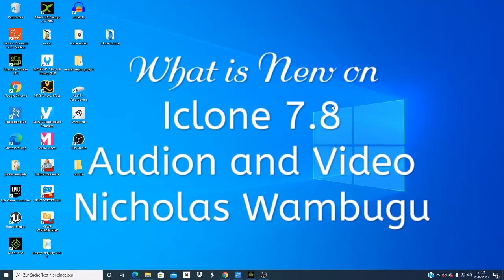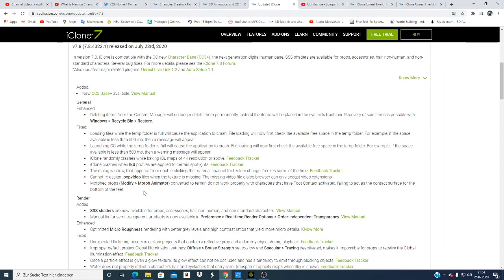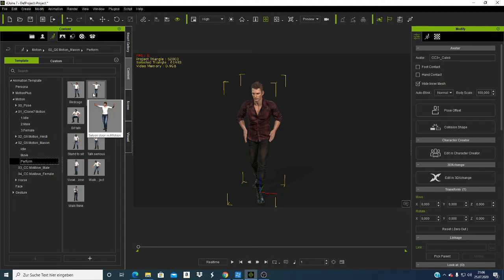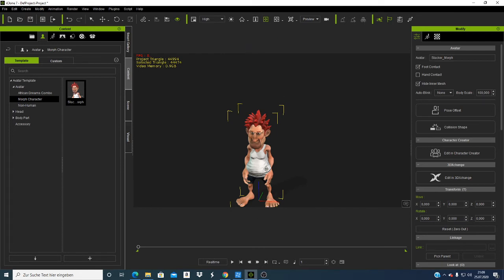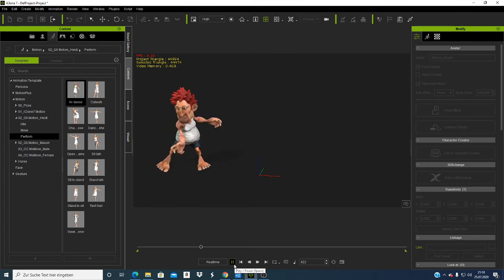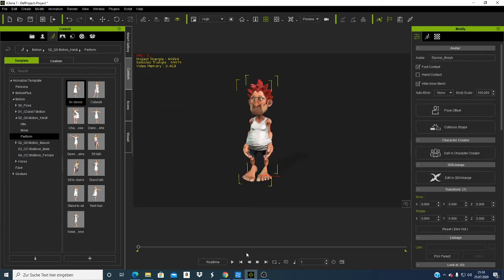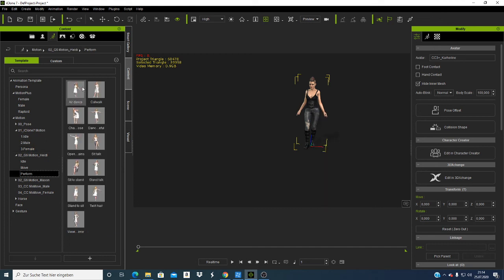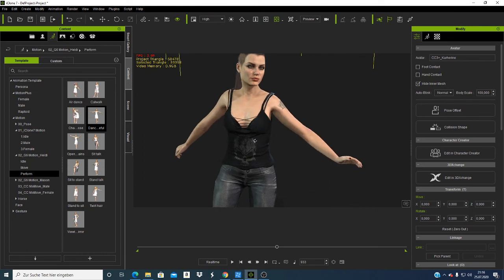Day 4 What is new in Iclone 7.8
On this video i try to explain what is on Iclone 7.8 .I hope you will learn something.